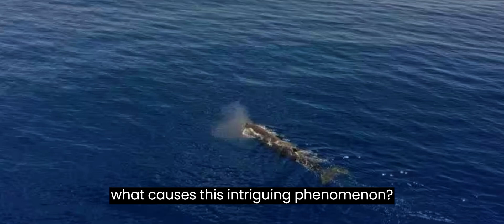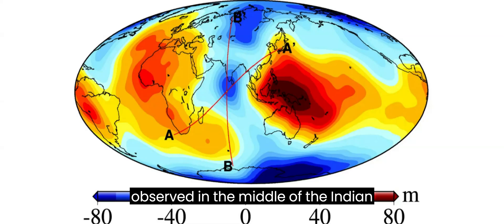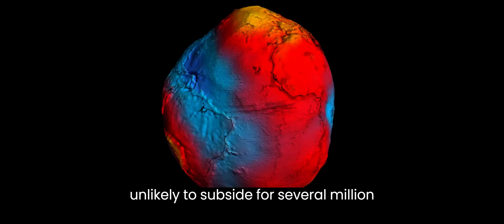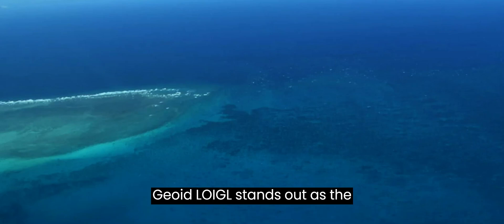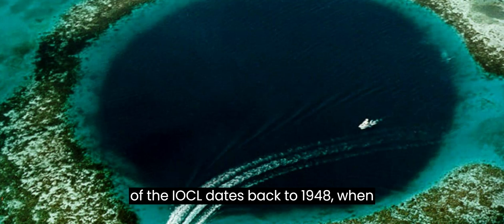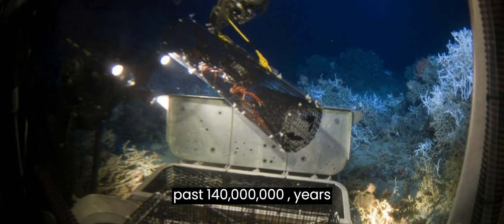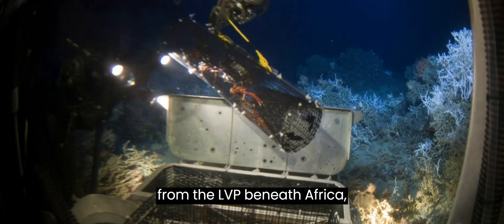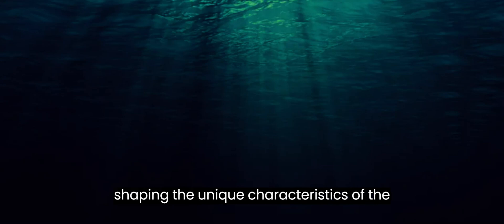Unraveling Earth's Mystery - The Astonishing Indian Ocean Gravity Hole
Embark on a journey to unravel the mysteries of Earth's gravitational forces! Join us as we delve into the astonishing discovery of the Indian Ocean gravity hole, a fascinating anomaly that challenges our understanding of the planet's geoid. Explore the scientific research behind this gravitational irregularity and learn how molten rock and ancient ocean beds play a crucial role in shaping our world. Prepare to be captivated by the wonders of Earth's hidden secrets!